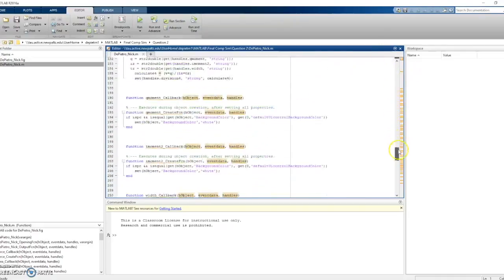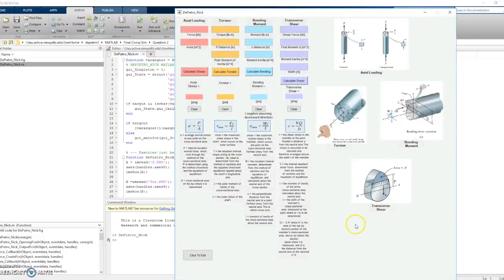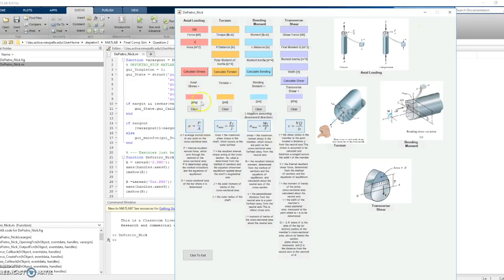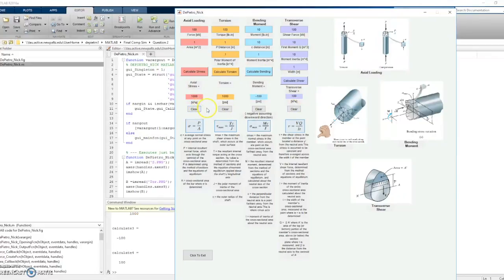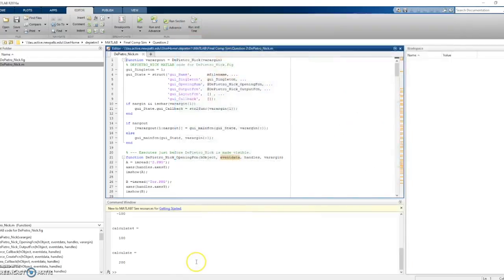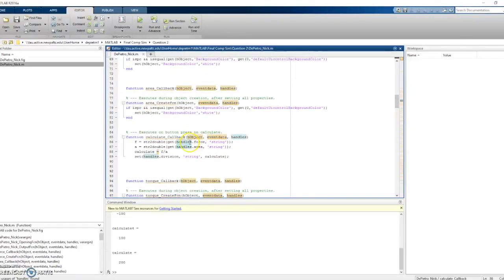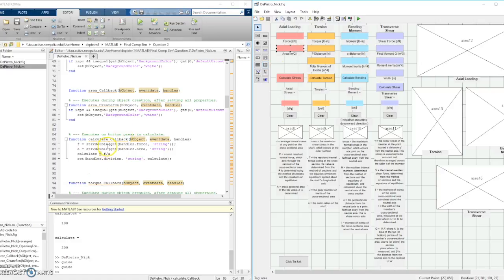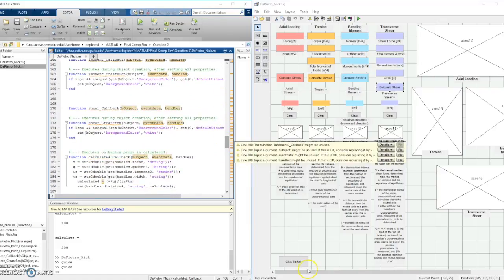Final GUI Computer Simulation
Computer Simulation